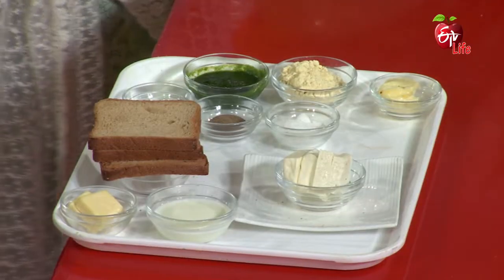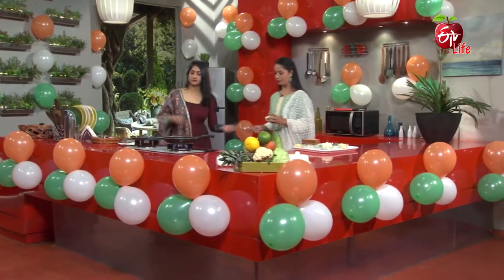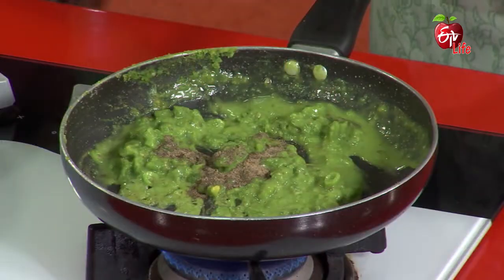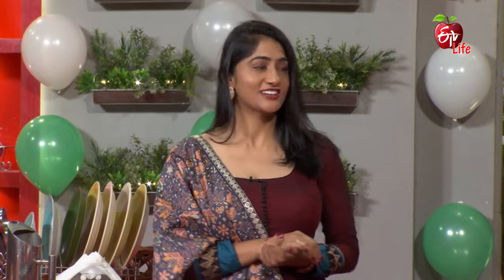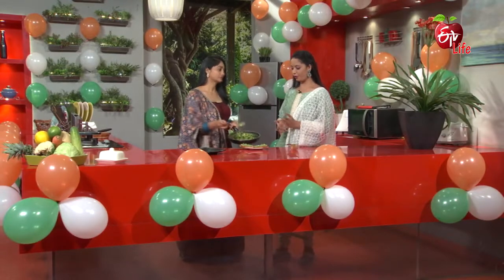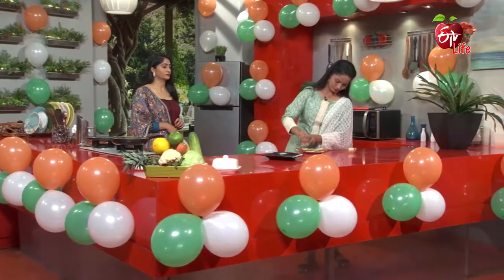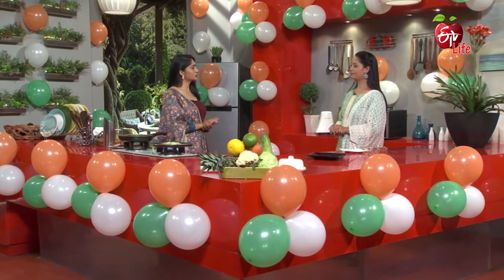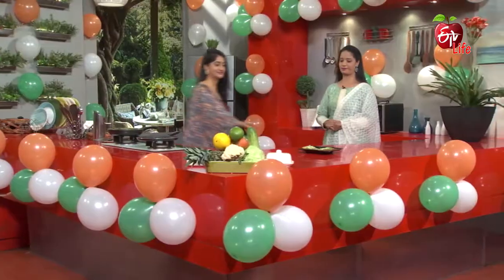Palak Paneer Toast | పాలక్ పన్నీర్ టోస్ట్ | Healthy & Tasty | 15th Aug 2022 | ETV Life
పాలక్ పన్నీర్ టోస్ట్ & షాహీ పులావ్